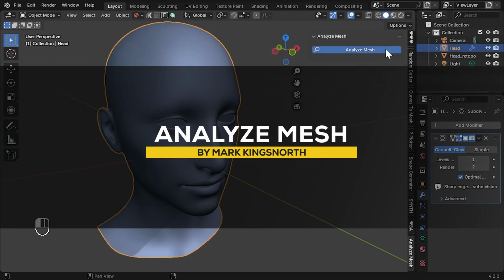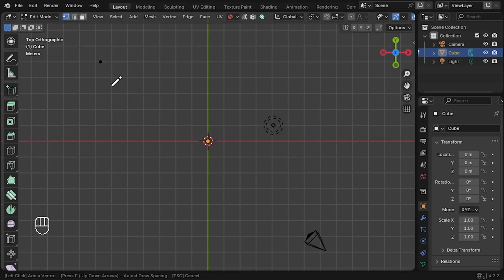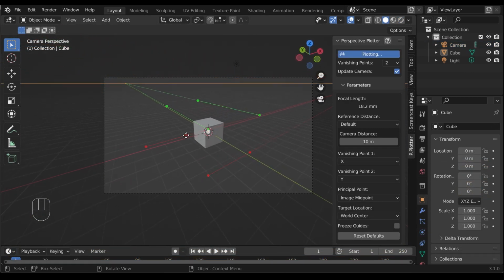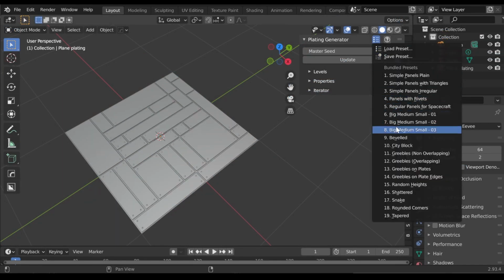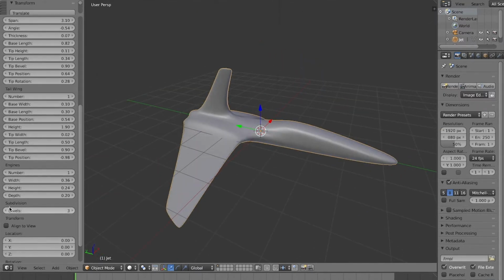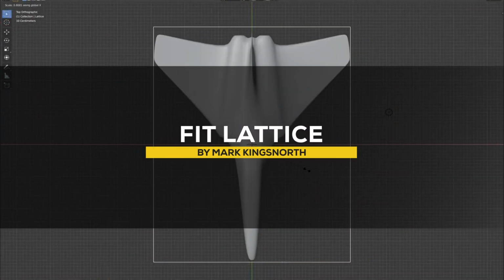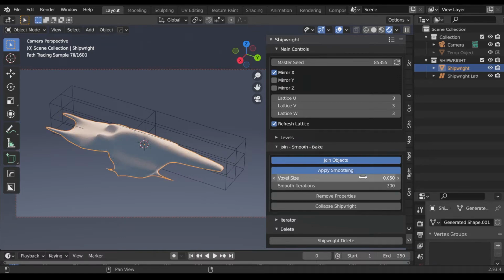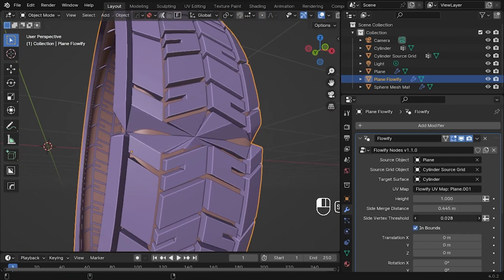These Blender Modeling Addons are Amazing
💥THE BLENDER BLACK FRIDAY SALE IS HERE! SAVE UP TO 30%💥

Productivity►:
Clean Panels